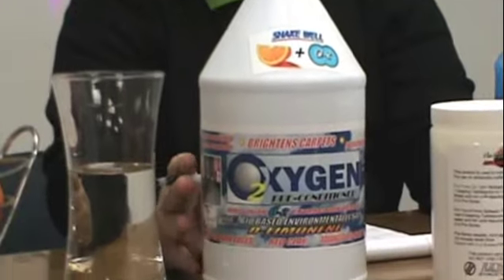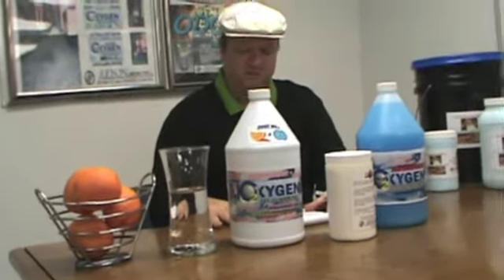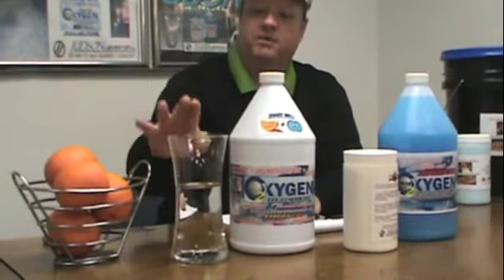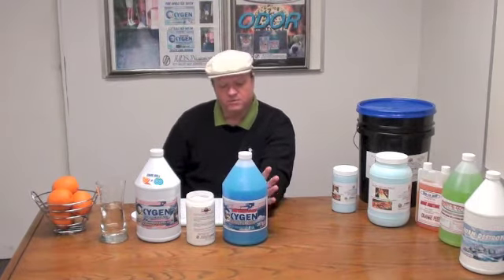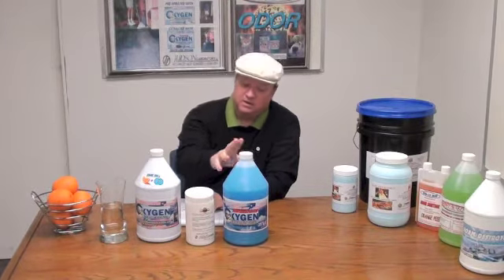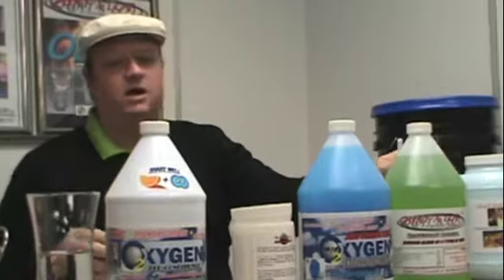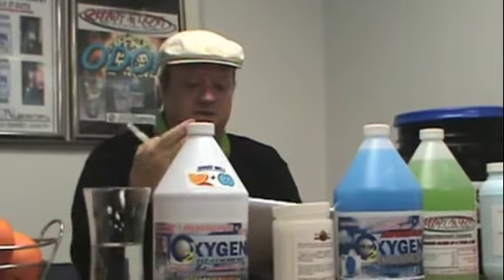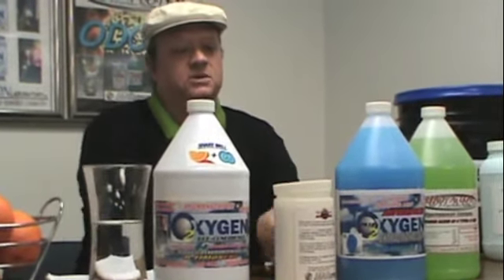Carpet Cleaning Solutions - Judson O2 System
No more carrying dozens of bottles of chemicals on your truck. Now you can clean any fiber with this one pre-spray and neutral rinse system. Add our hot sauce modifier to change the formula when you need to clean trashed-out carpets. Try the O2 System Starter Pack today!
Premium grade, USA made ingredients have been blended into a maximum state of concentration to insure that we are only selling what has to be in the bottle.
That means NO Extra Water to buy or ship!
The System You Must Try!
The O2 System Starter Pack Includes
1 Gallon O2 Pre-Spray
1 Gallon O2 Neutral Rinse
2 Pounds Hot Sauce Modifier